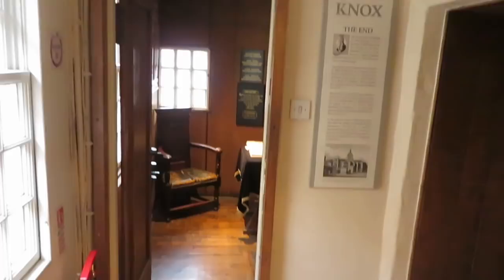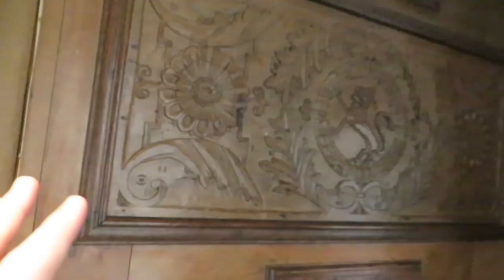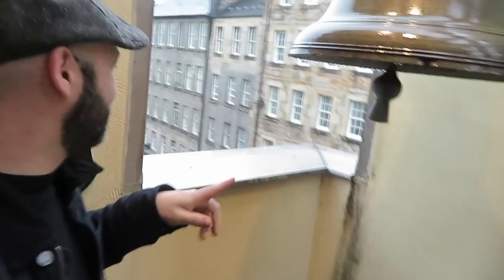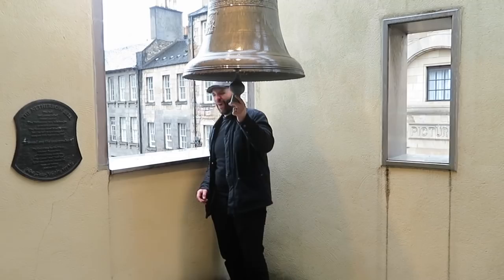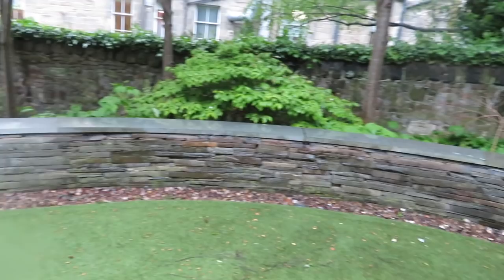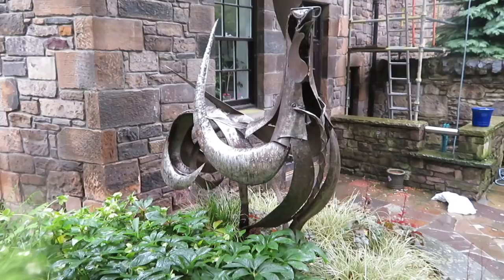An exclusive look round John Knox house | Edinburgh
In this weeks Edinburgh/Scotland vlog we get and exclusive look round John Knox house on the royal mile. John Knox who played a huge part in the Scottish reformation. We get to wander around this historic building in the centre of Edinburgh.